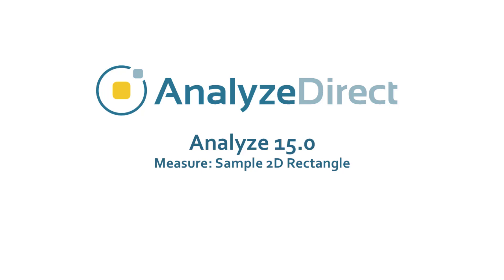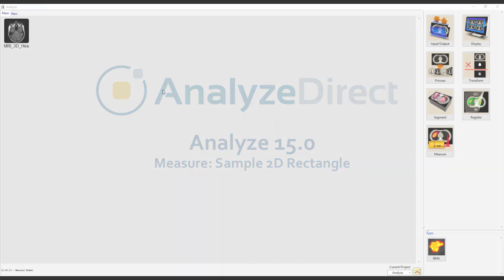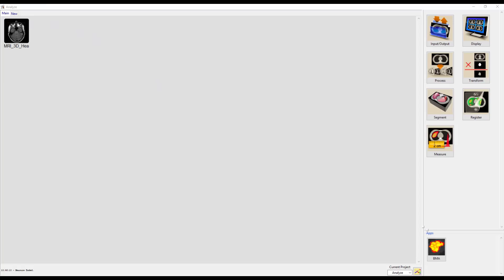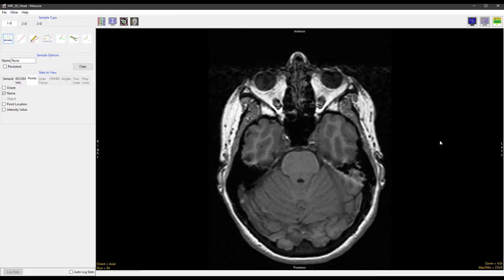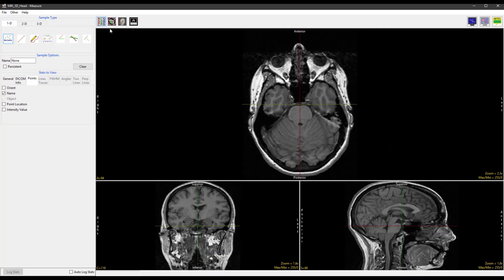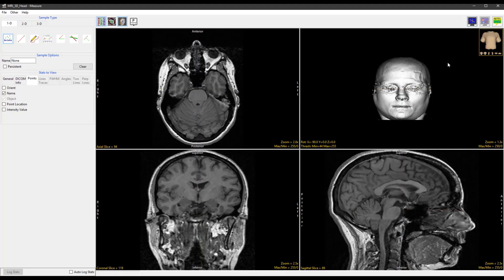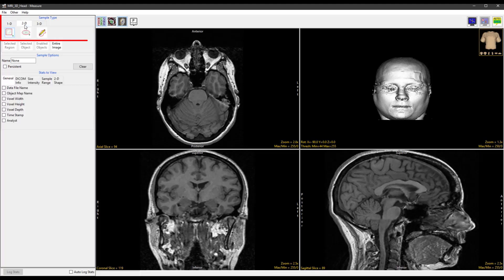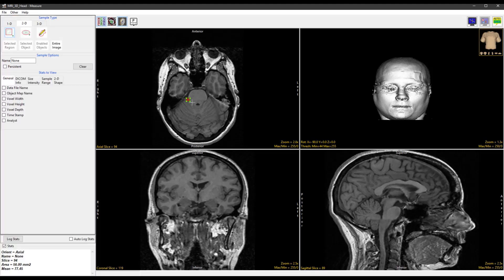Analyze 15.0 - Measure: Sample 2D Rectangle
How to make rectangular measurements using the 2D Sample Rectangles tool in Analyze 15.0. This video uses the MRI_3D_Head dataset, available to download

To follow along with the Analyze 15.0 User's Guide,

Analyze 15.0 provides simple, intuitive image visualization and analysis for medical research.

To learn in detail about how to use all the features and functionality of Analyze 15.0,